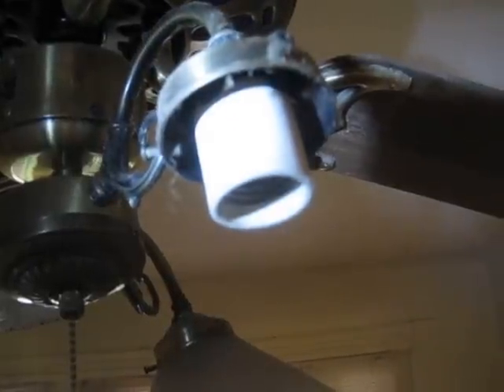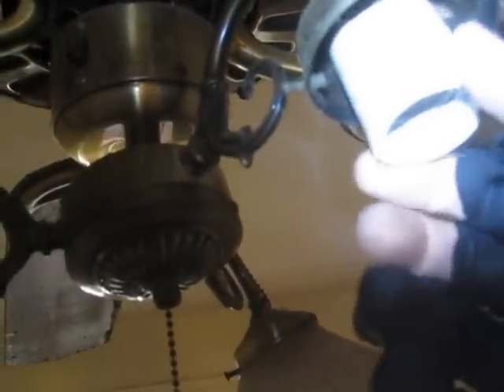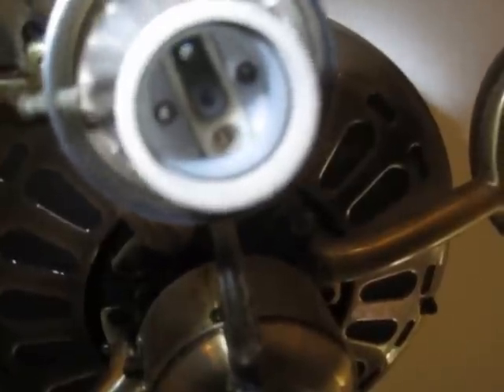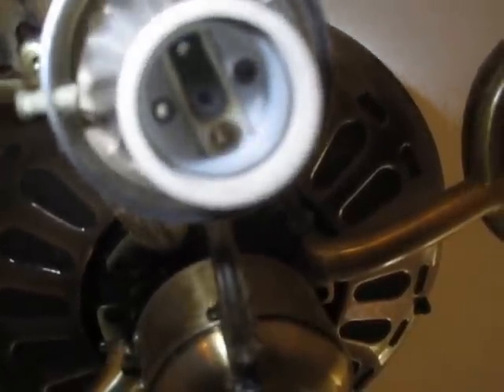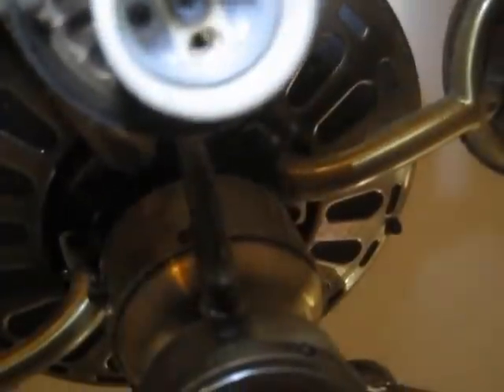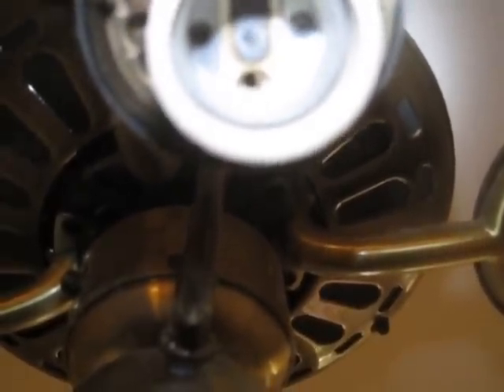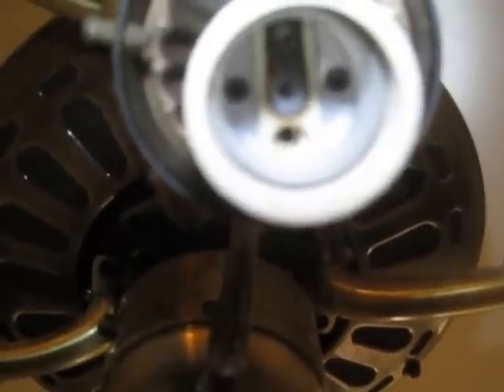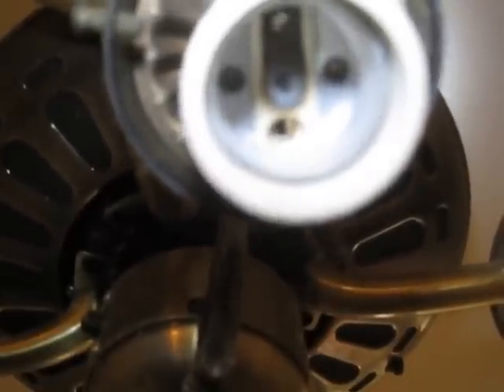Diagnosing loose lamp holders / lamp sockets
Lampholders aka lamp sockets (edison base) may become loose in several ways. The entire socket may loosten from its mount to the fixture, making proper installation of lamps difficult or impossible without twisting and straining lead wires terminated at the base of the socket. The socket may have come loose from its mounting bracket, which may not cause any electrical difficulty until the screw drops out completely. Finally, rivets connecting the screw shell contacts to the insulating surround (usually white porcelain or white or brown plastic) may become loose due to age and/or overheating from excessive lamp wattage, resulting in intermittent flicker; or the spring tab forming the 'hot' (phase) contact at the base of the socket may be fatigued or broken, with similar results.